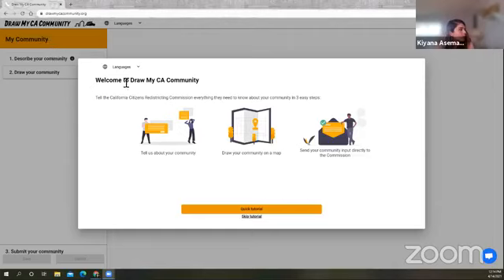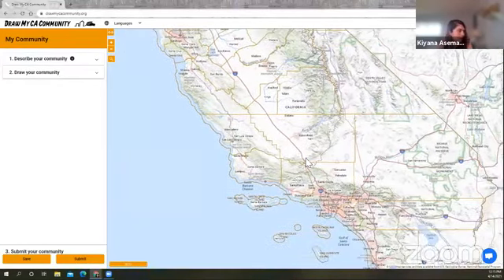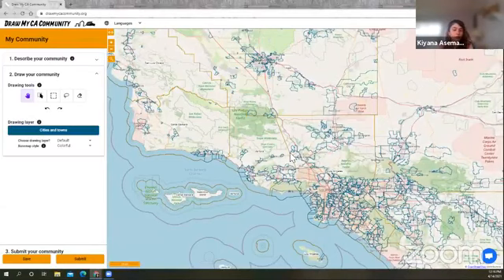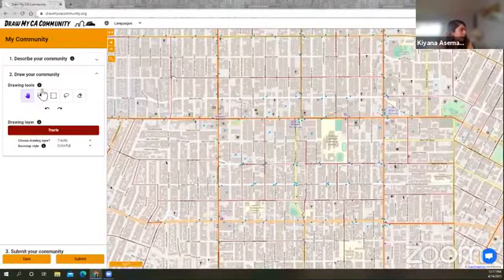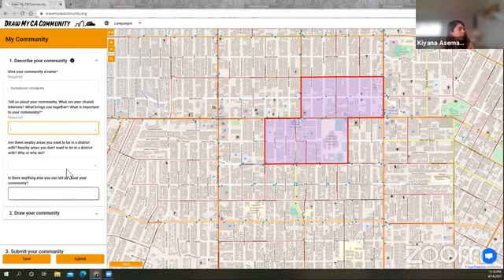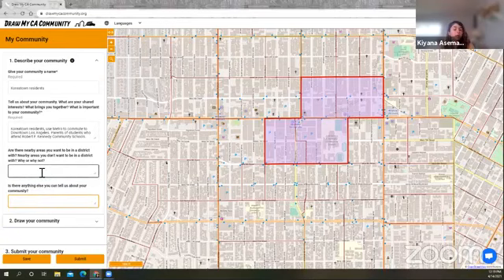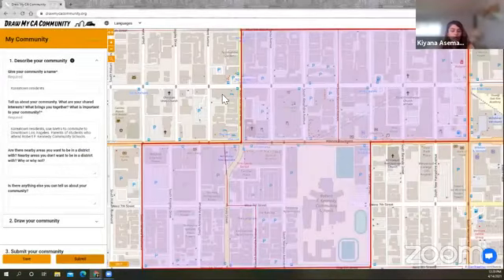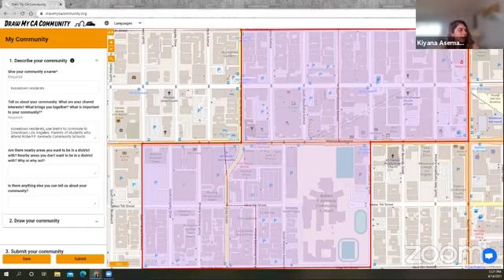Lunch with CA Common Cause - April 14, 2021 (Part 1)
Demonstration from Kiyana Asemanfar of the Draw My CA Community Community Tool, for communities to draw and describe their community of interest. Access Draw My CA Community Community at drawmycacommunity.org. For more redistricting resources,